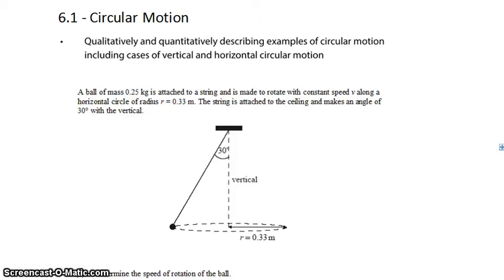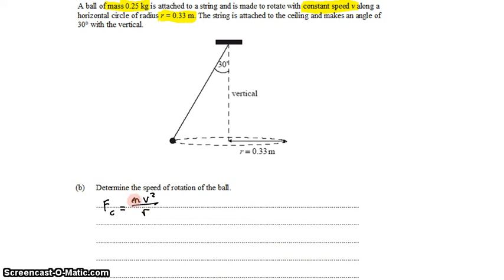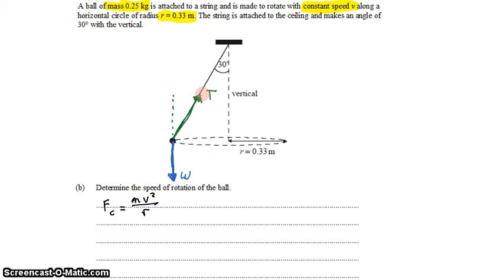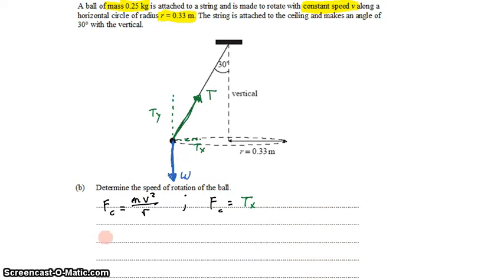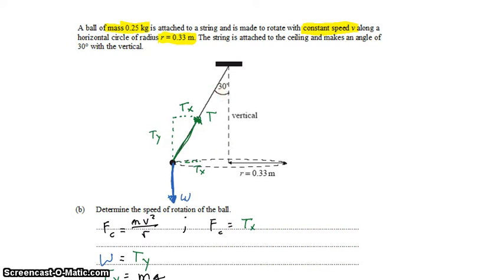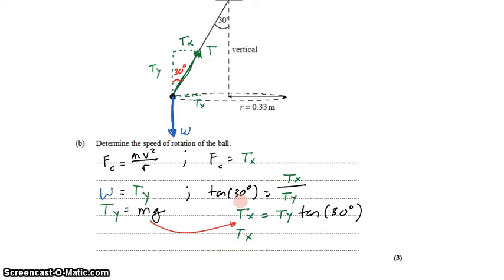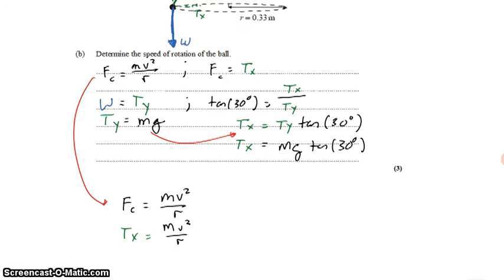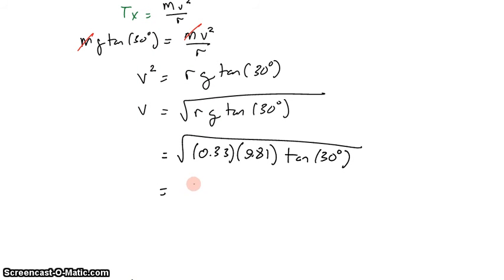6-1 Circular Motion Problem Solving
IB Physics Topic 6: Circular Motion and Gravitation